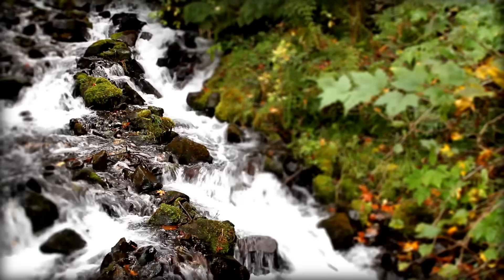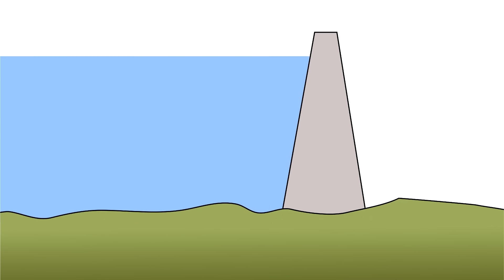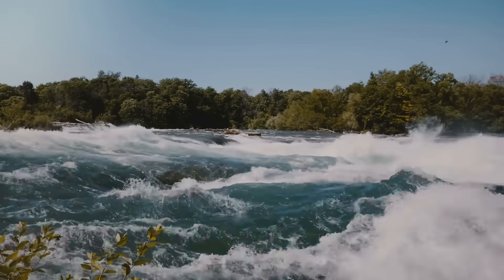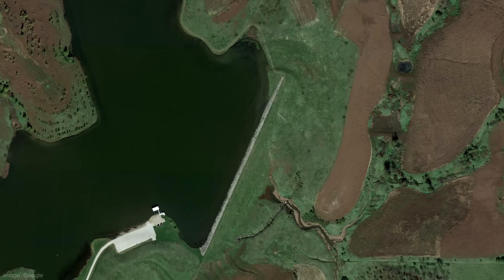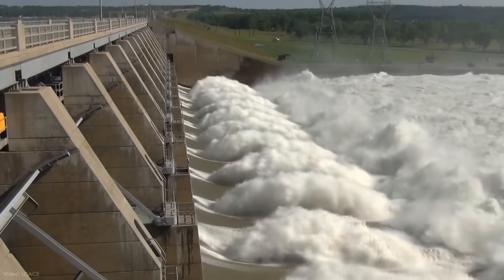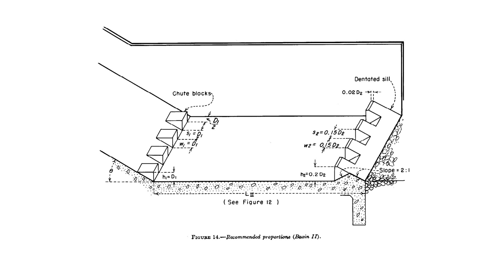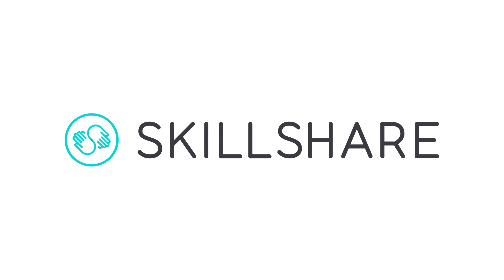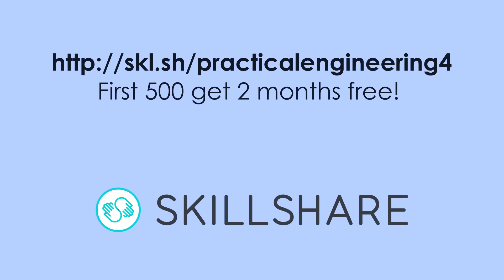How Do Spillways Work?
We normally build a dam to hold water back and store it for use in water supply, irrigation, hydropower, or flood control. But sometimes we have to let some water go. Whether we need it downstream or the impounded water behind the dam is simply too full to store any more, nearly every dam needs a spillway to safely discharge water. The spillway is a critical part of any dam and often the most complex component. So how does it work?